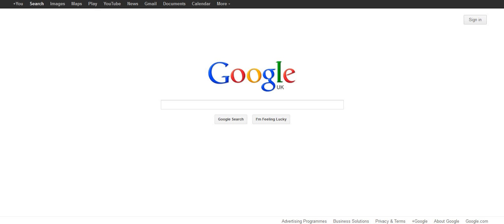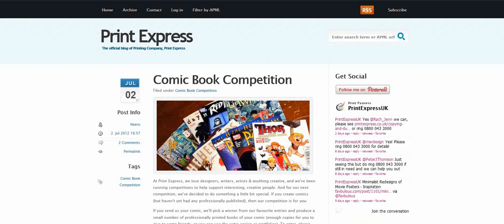What Should I Write About on My Blog? (Quick Ideas)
Are you stuck on what to write about on your blog?
In this video we share some great ideas that will give you plenty of inspiration.

Tony here & in this video we are going to be looking at how you can generate content for your blog. If you feel that you are not a good writer or that there is not much that you can write about then this video is for you.

If you don't have a blog or you think that social media is not going to help your business then we strongly recommend this.

If you feel that you are not a writer then why not look in your outbox & look at the responses that you give to your clients. Your Frequently Asked Questions (FAQs) are really useful & you could start with these.

Another good trick is to imagine that you are sitting in front of someone you know really well, like your brother, sister, parents or even your aunt or uncle. Then try to describe what you do to them. Keep it really simple & this will help give you some great content.

Also, why not look at what other people are writing about. Just google "Your industry blog" & replace "your industry" with what you do, eg: printer blog. This will show you the blogs in your industry. If you go through each one & make a note of the most recent 10 posts in each blog.

The idea is not to copy but to get ideas. Look at the subjects that other people in your market are writing about. If you go through the first page of Google & make a note of 10 posts for each you will have a list of 100 or so ideas for your blog. Now you have loads of inspiration.

Another idea is to do a "News round up". Just get the latest news in your industry & summarise it, maybe with some of your ideas or opinions to create an interesting blog post.

I hope that was useful & please let us have your comments.

If you are looking to setup a blog consider our WordPress hosting plans.